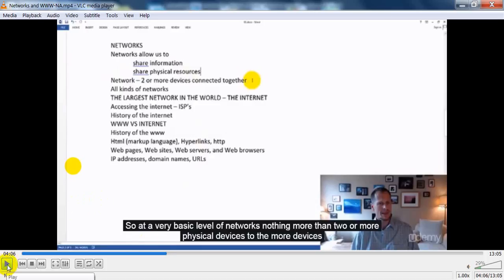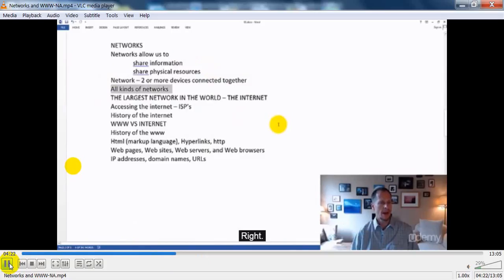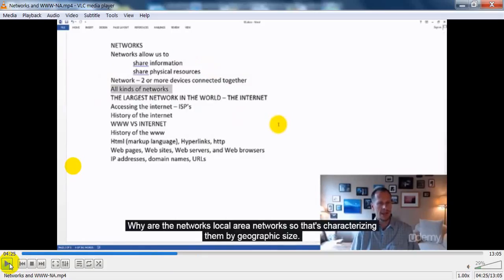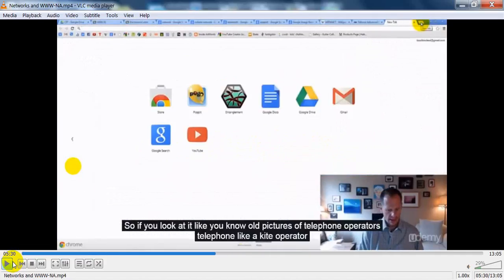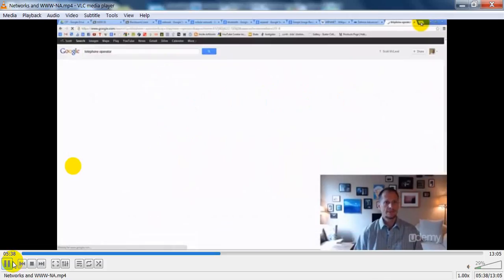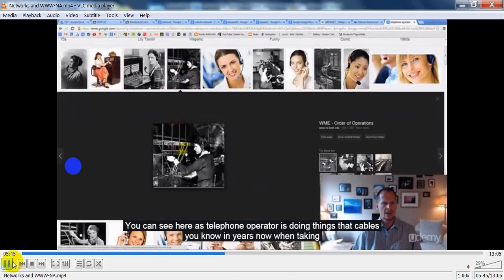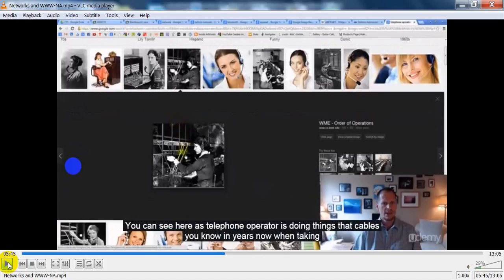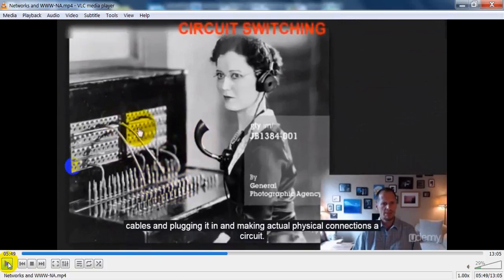مدرسة 3 ساعات Simulation No 4 Yasser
Yasser Addawla International Home School

Homeschooler Development Track

Homeschoolers English Proficiency Program

HENG

Simulation No.4

Networks, Internet, WWW, Internet Protocols

Participate by: Yasser